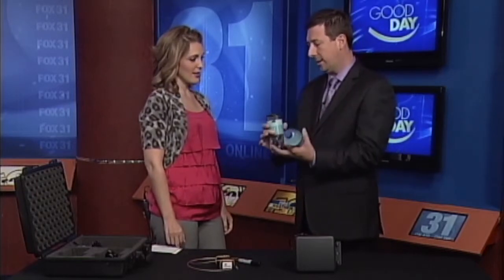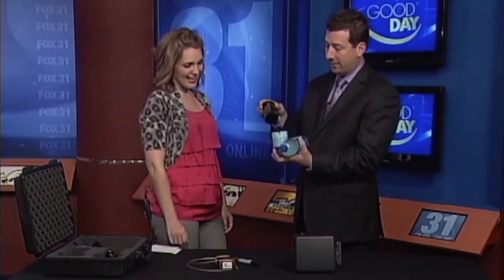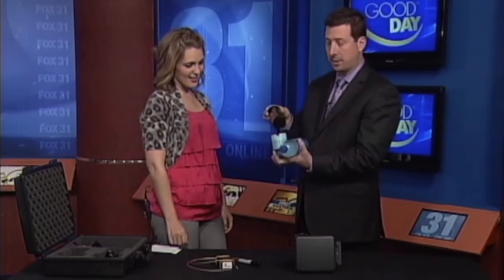Hidden Cell Phone Detector Featured on Fox Good Day Show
Scott Schober, wireless security expert and BVS President & CEO, visits Kelly D'Ambrosio of Fox 31 WFXL's Good Day morning show to demonstrate how a simple water bottle can conceal a sophisticated cell phone detector.